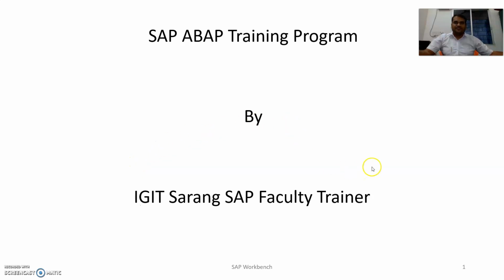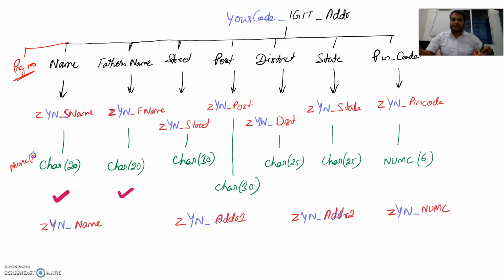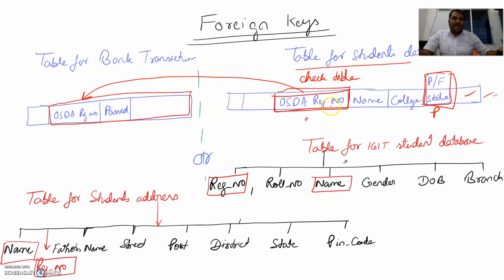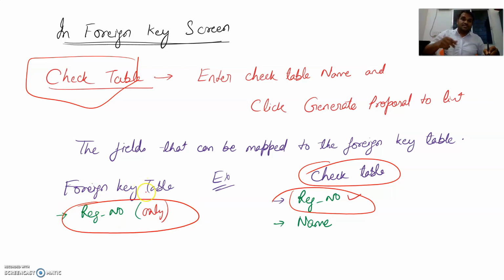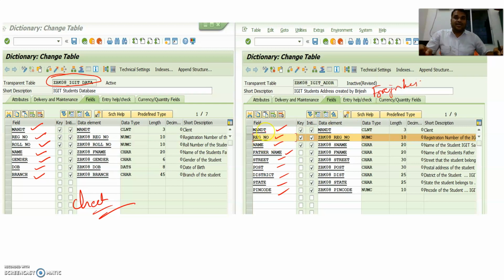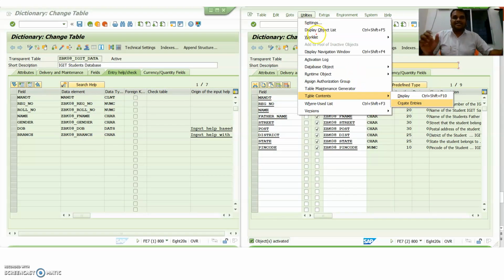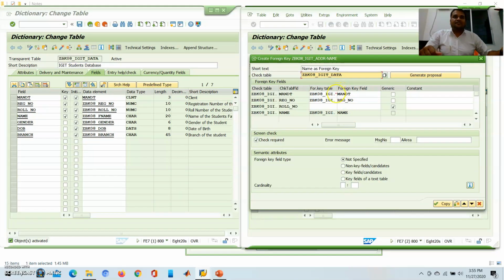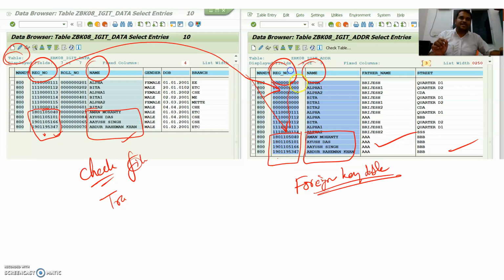SAP_ABAP17: SAP ABAP Data Dictionary Part_4 Foreign Key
SAP ABAP Data Dictionary Part_4 Foreign Key